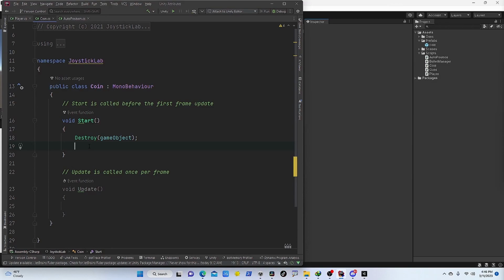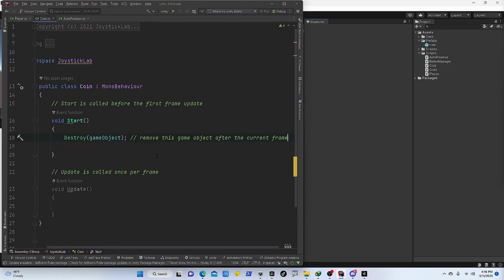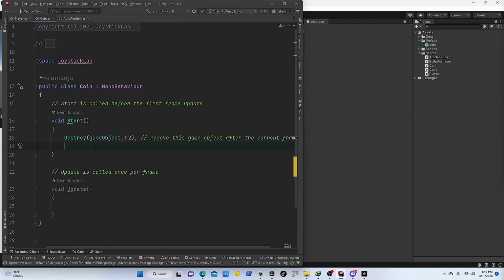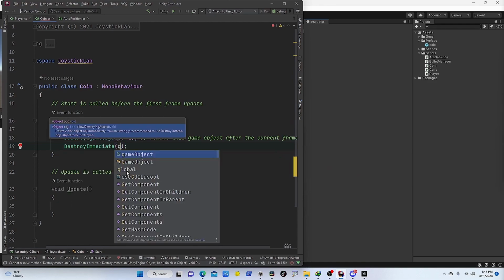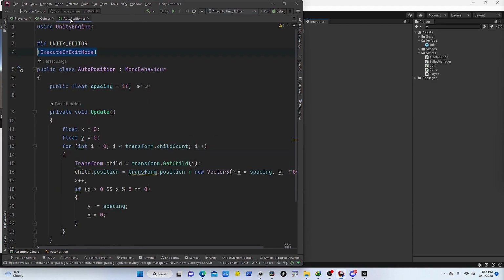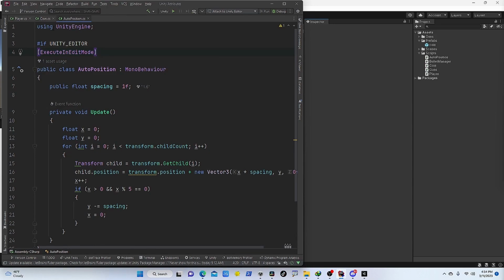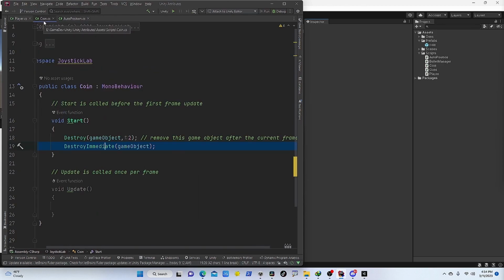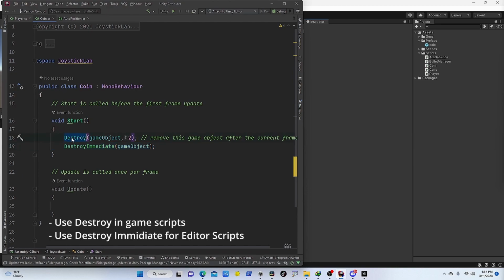Unity Tips: Different ways to destroy game objects in Unity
Are you wondering about different ways to destroy game objects in Unity? This video covers some of the common methods to destroy game objects and their implications. You'll learn about Destroy() and DestroyImmediate().